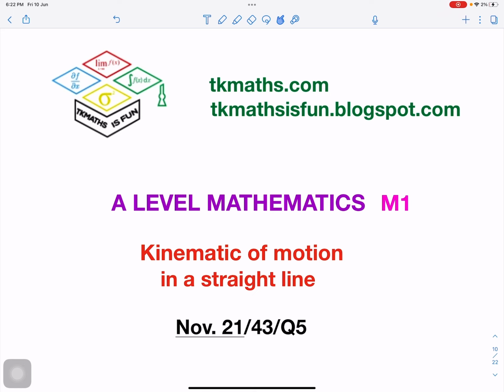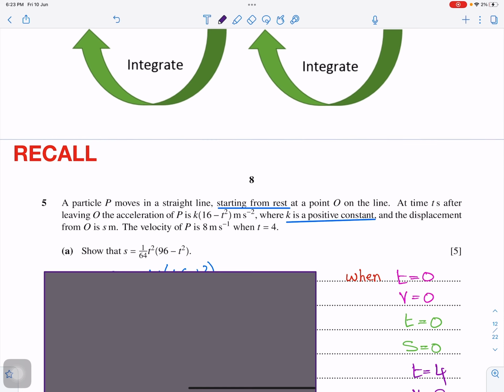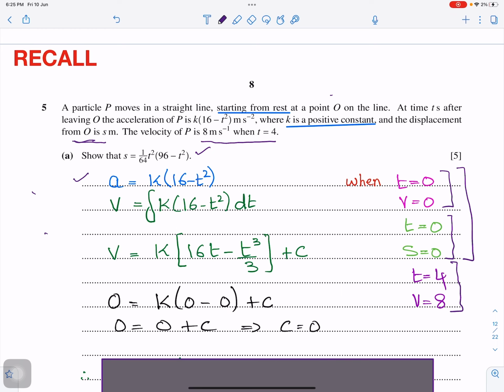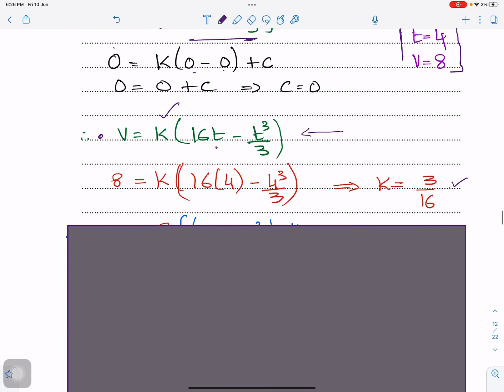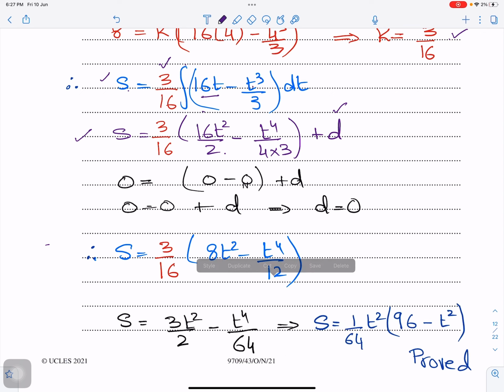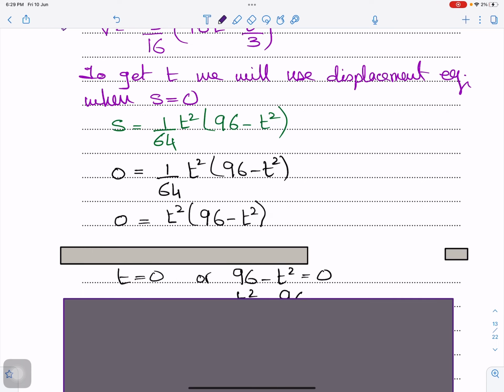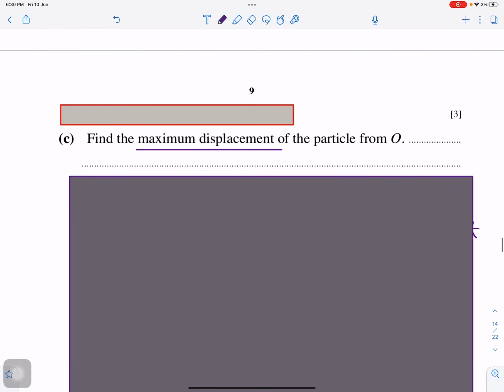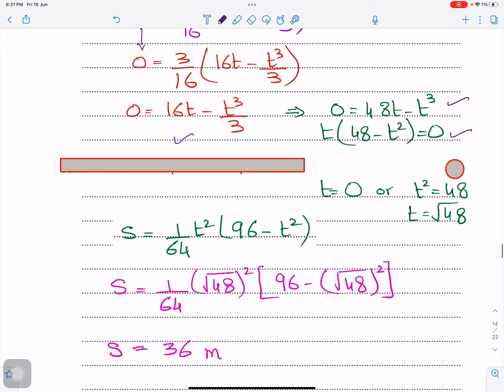TKMaths A Level M1 Kinematics of motion of a Straight Line Nov.21/43/Qs.5